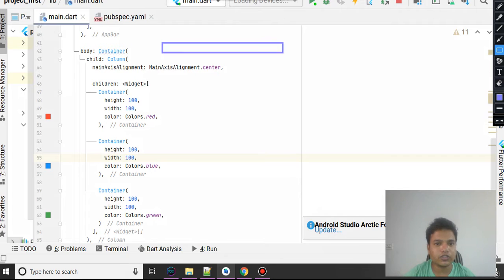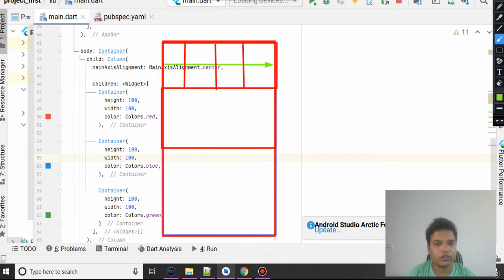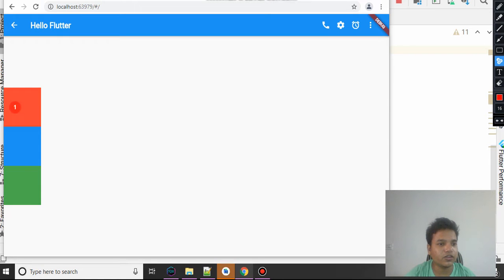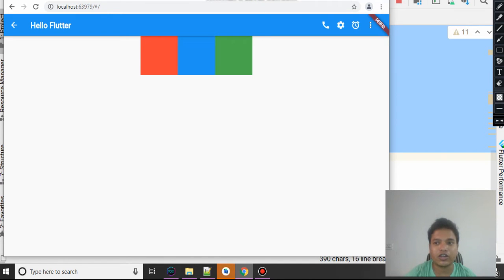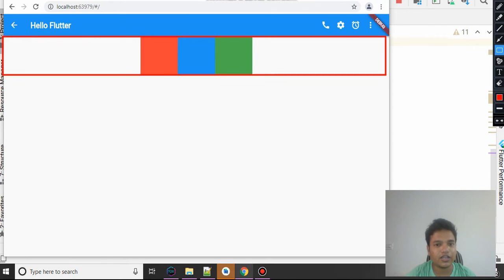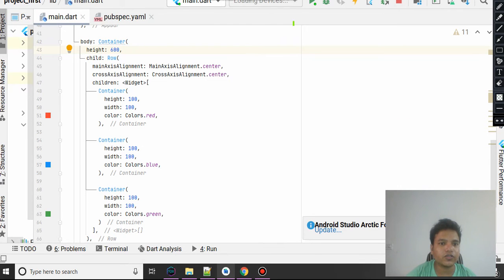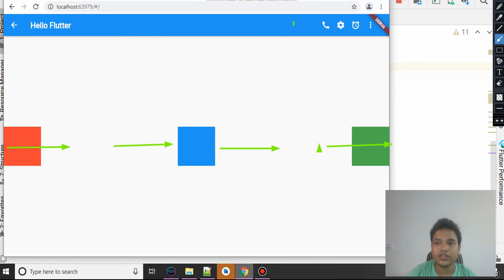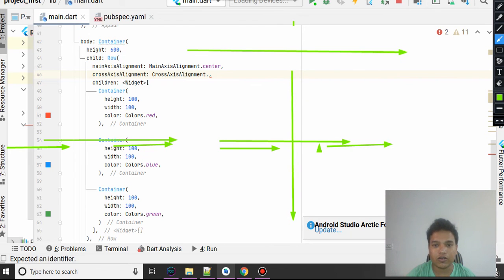Flutter Tutorial for Beginners #10 - Raw & Column Part 3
I'll give you a quick introduction to the course and Flutter itself, a preview of
how to use the flutter most improtant widget Raw & Column with live examples